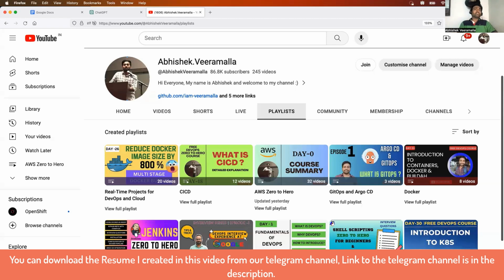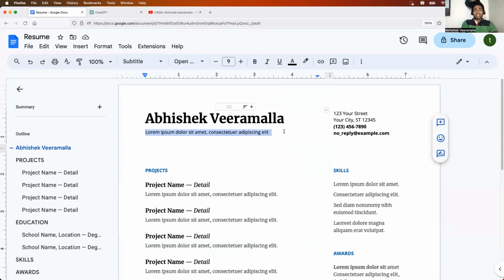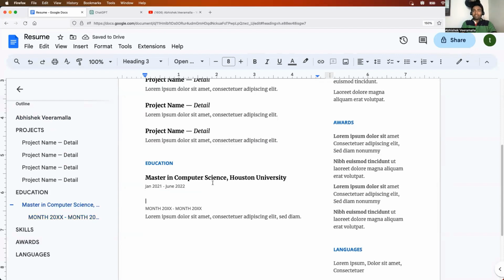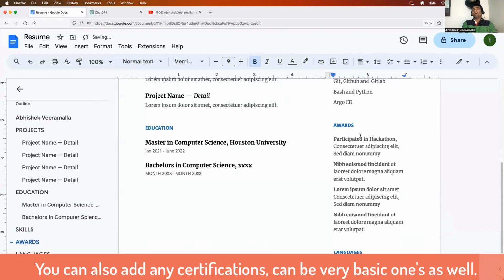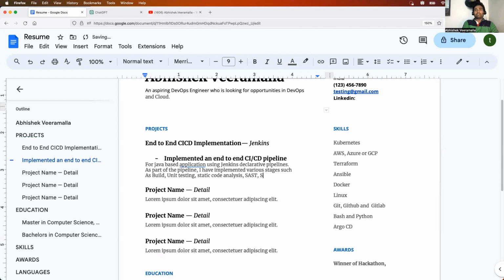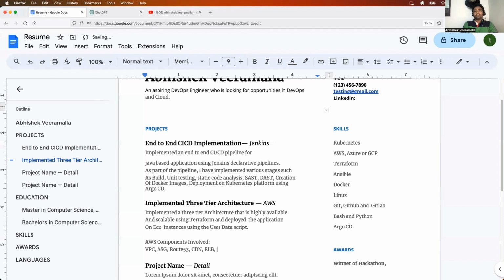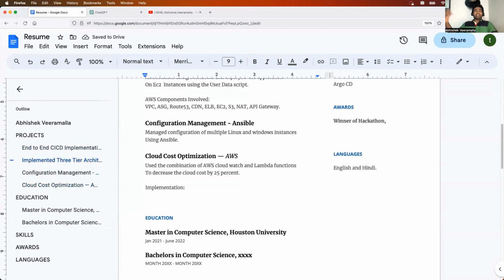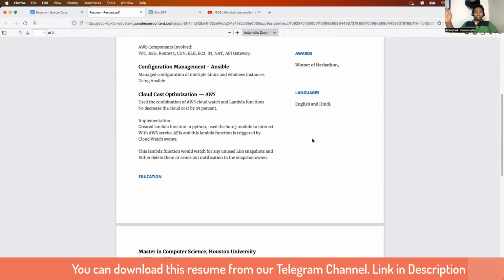DevOps Resume for Freshers and Non-IT Background in 15 mins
Telegram Channel Link to Download the Resume

DEVOPS FAQ
DEVOPS
WHAT IS DEVOPS ?
WHY DEVOPS ?
LEARN PYTHON
WHY GITOPS ?
LEARN GITOPS ?